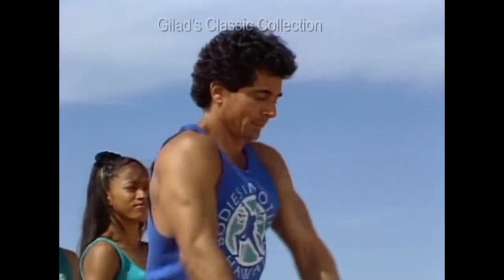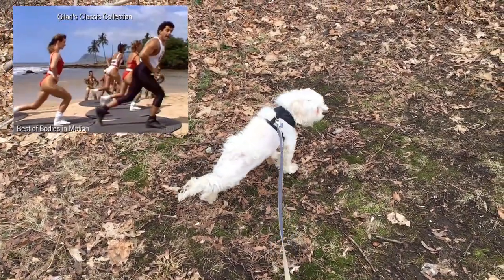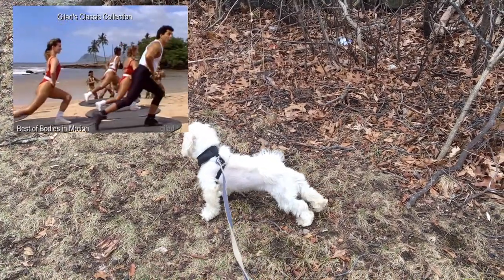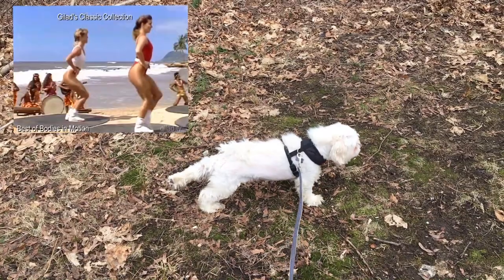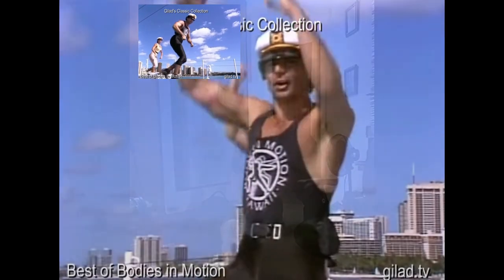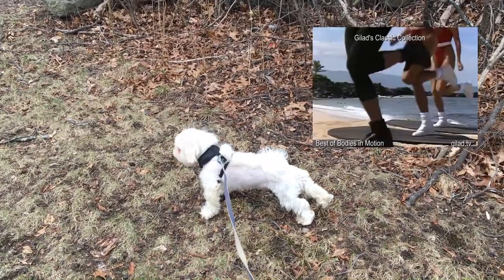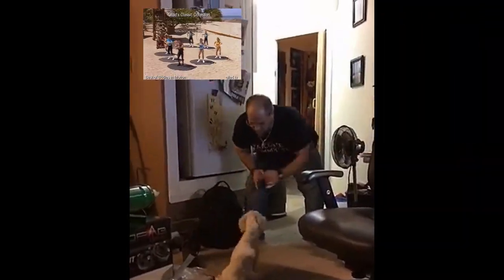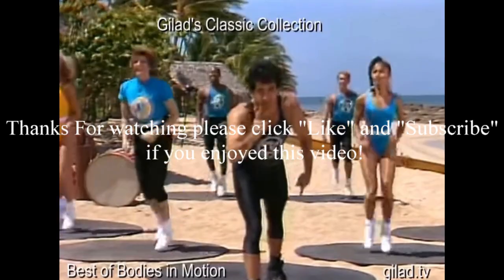Maltese in Motion Bodies by Jalone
Short Video of my Maltese doing exercise video's.
he likes to work out .